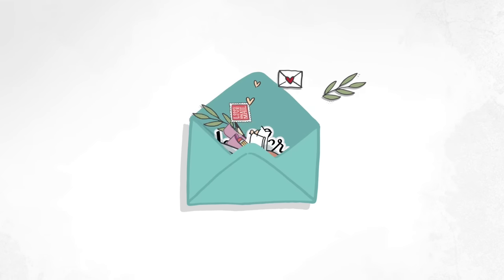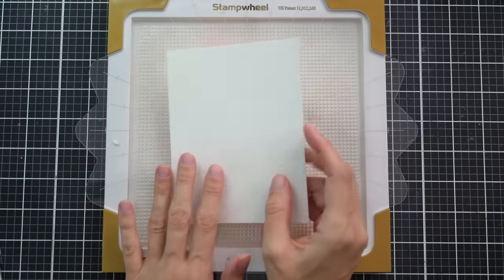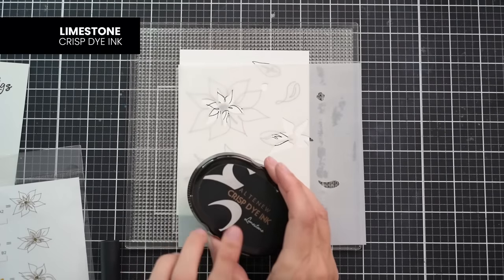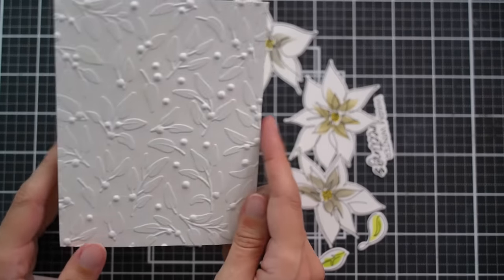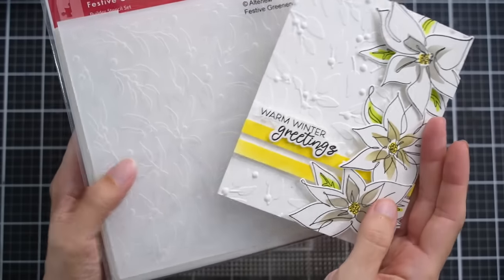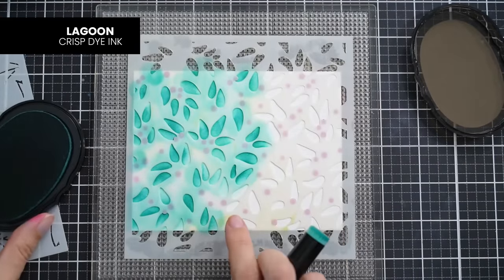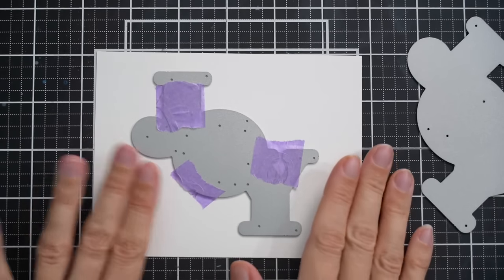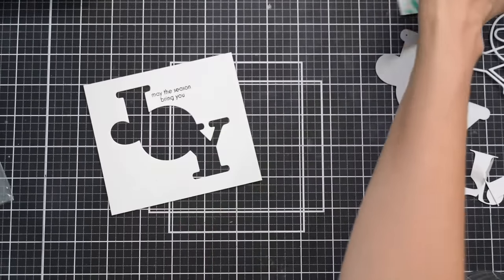Crafting With a Stamp Designer! [A Crafty Episode]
With guest Jen Rzasa.

▬▬▬▬▬  SUPPLIES ▬▬▬▬▬

▬▬▬▬▬ FIND ME ▬▬▬▬▬